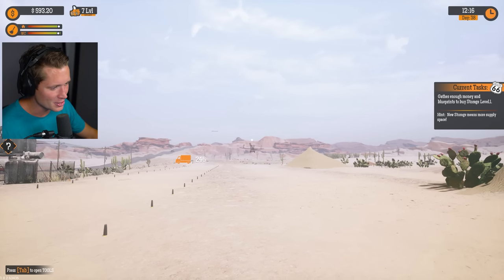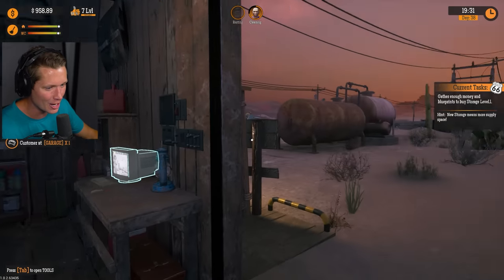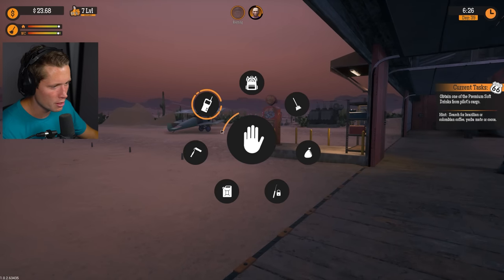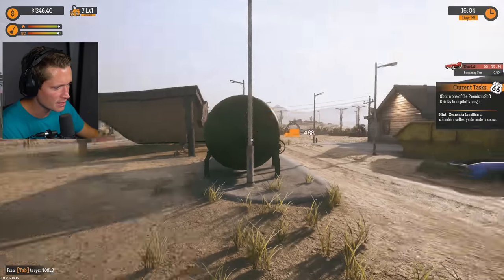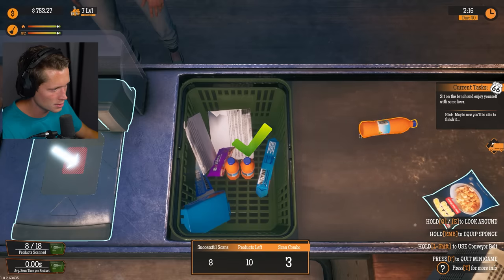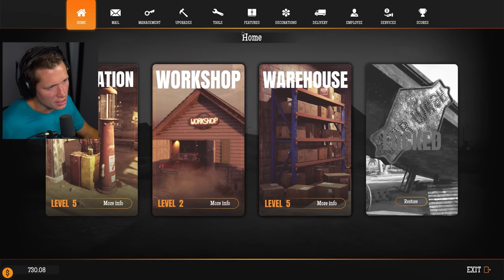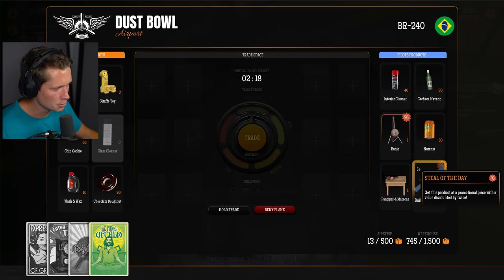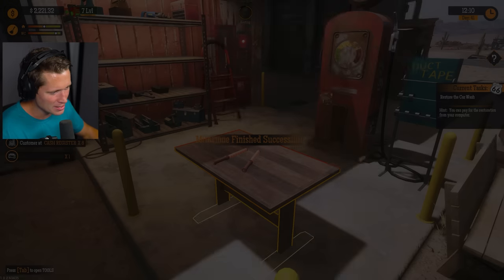Making Millions Selling Avgas - Gas Station Simulator Airstrip DLC - Ending